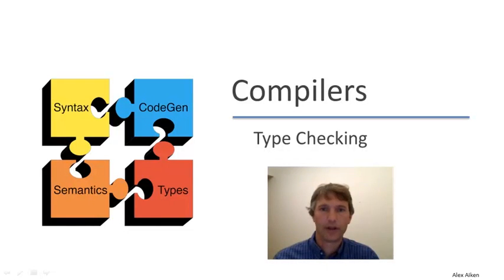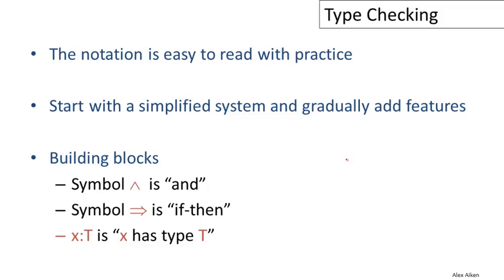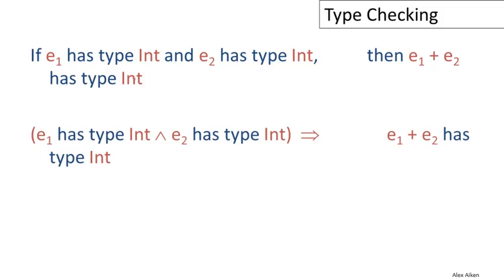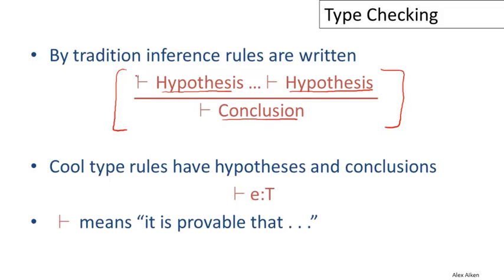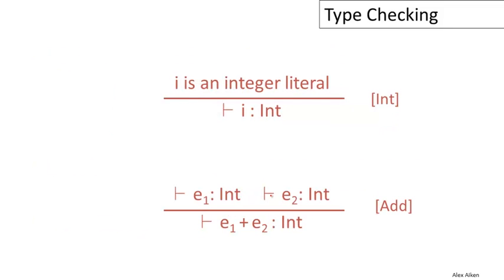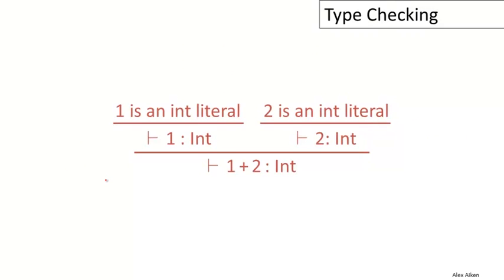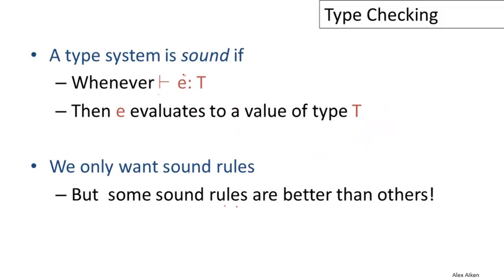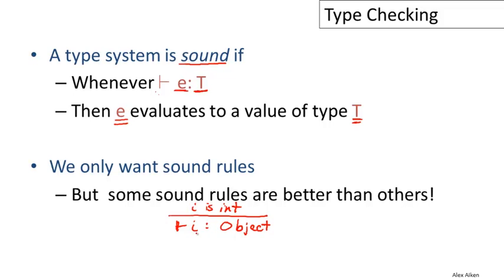09 05 A Type Checking